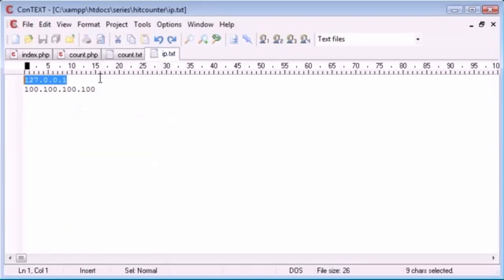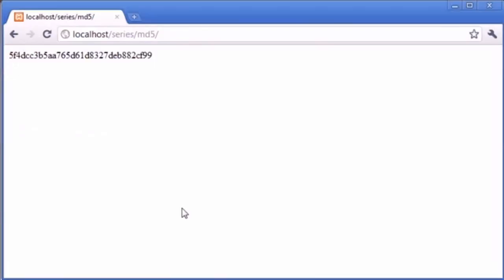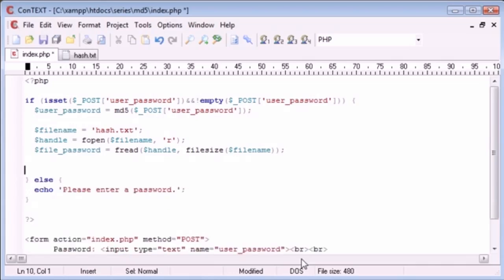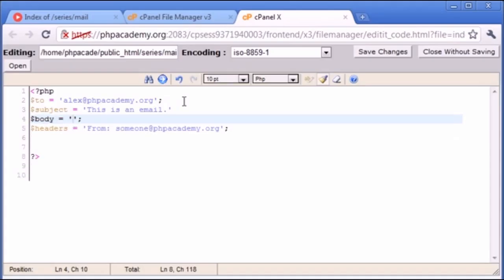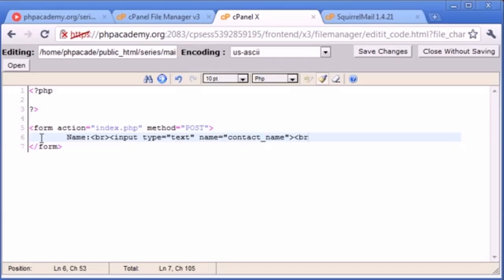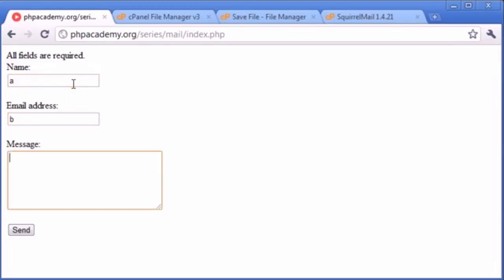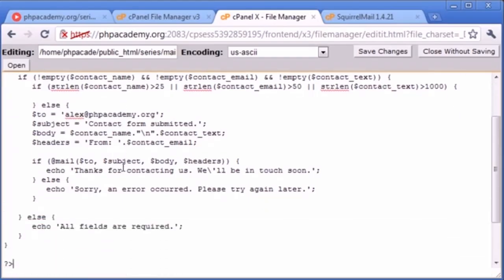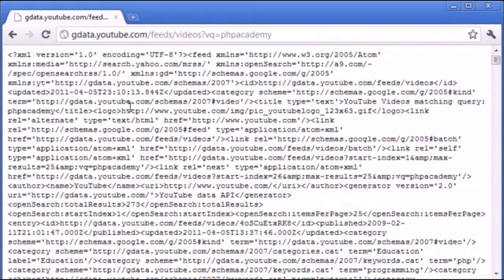PHP TUTORIAL PART10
FOLLOWING TOPICS ARE COVERED IN PART 10 content.
Beginner PHP Tutorial - 95 - Creating a File Based Unique Hit Counter Pa
Beginner PHP Tutorial - 96 - MD5 Encryption Part 1
Beginner PHP Tutorial - 97 - MD5 Encryption Part 2
Beginner PHP Tutorial - 98 - Sending an Email Part 1
Beginner PHP Tutorial - 99 - Sending an Email Part 2
Beginner PHP Tutorial - 100 - Creating a Simple Contact Form Part 1
Beginner PHP Tutorial - 101 - Creating a Simple Contact Form Part 2
Beginner PHP Tutorial - 102 - Creating a Simple Contact Form Part 3
Beginner PHP Tutorial - 103 - Creating a Simple Contact Form Part 4
Beginner PHP Tutorial - 104 - An Introduction to XML